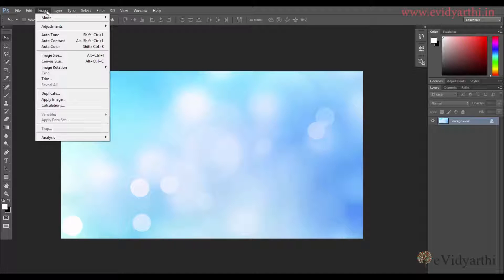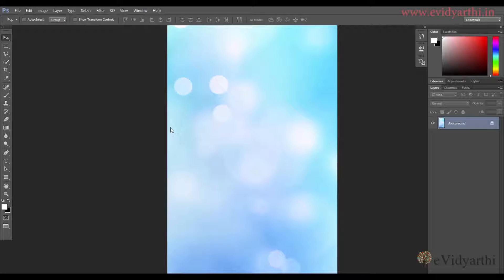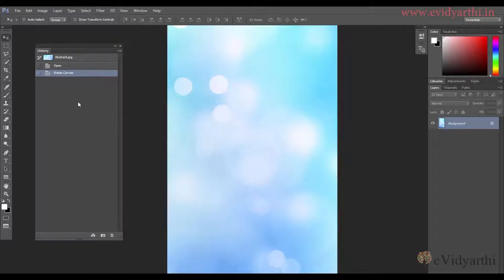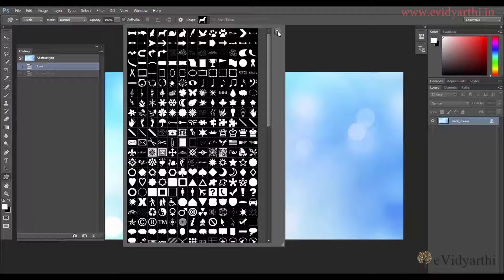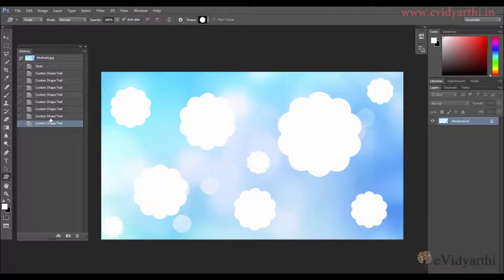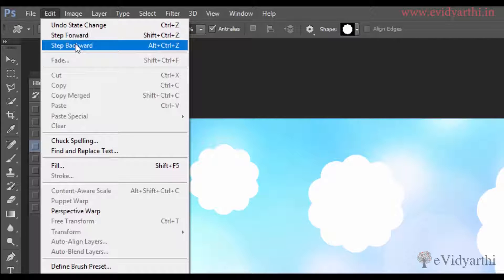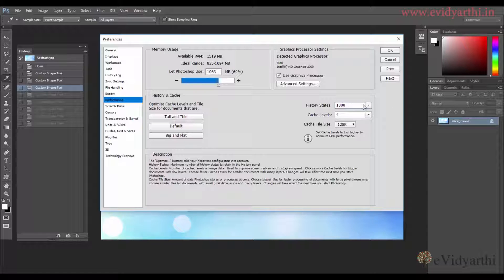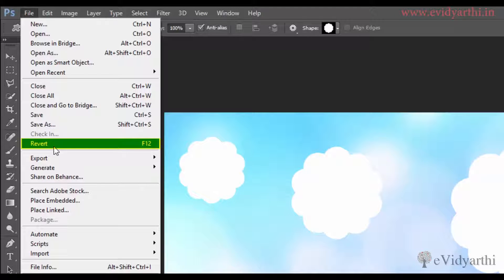Using Undo and the History panel in Photoshop | Hindi Tutorial || Chapter 3 | Video 1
In this video we will learn how to use Undo and the History panel. Also we will learn how to undo as many time as you want in Photoshop.